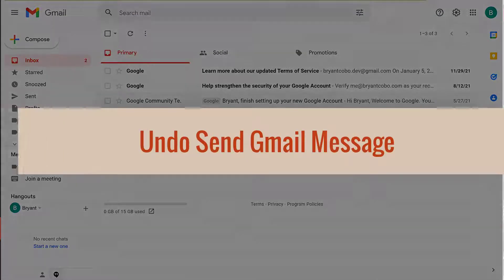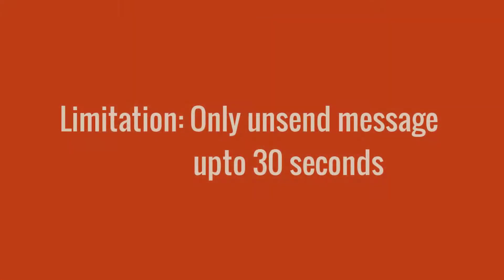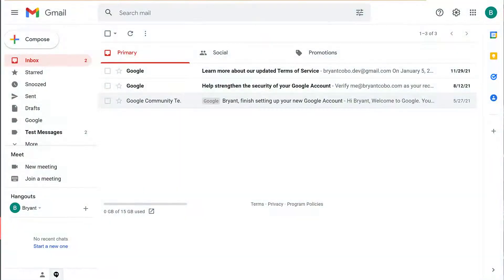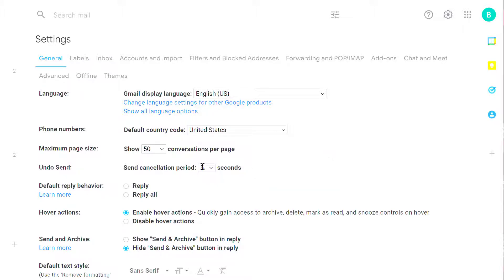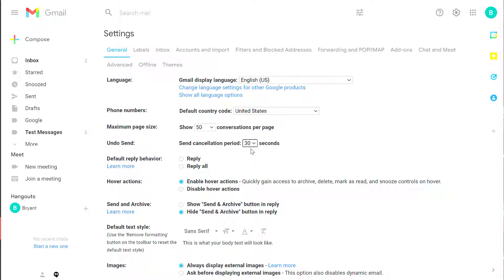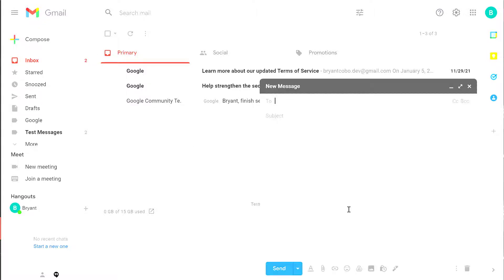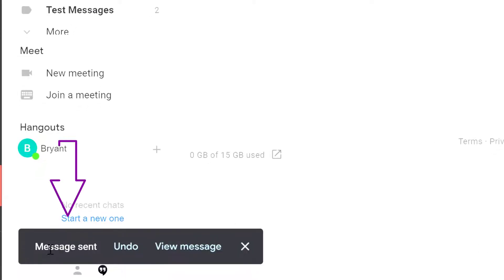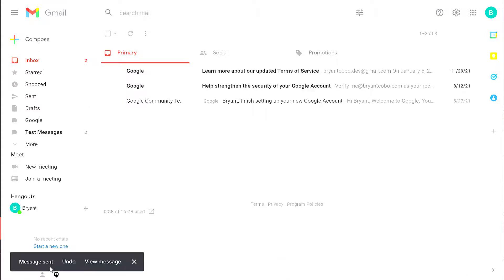Gmail Recall Message (Undo Send)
In this video you'll see how to use the Gmail Unsend Feature.  Use this feature to cancel or recall an email message sent within 30 seconds.